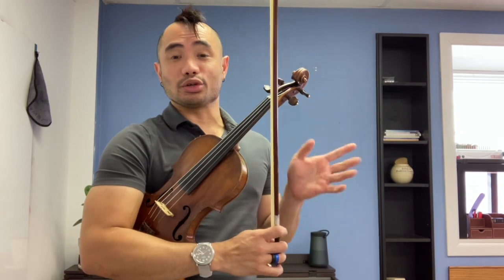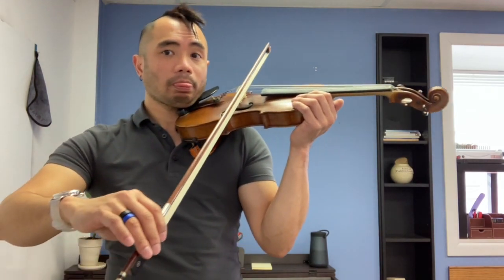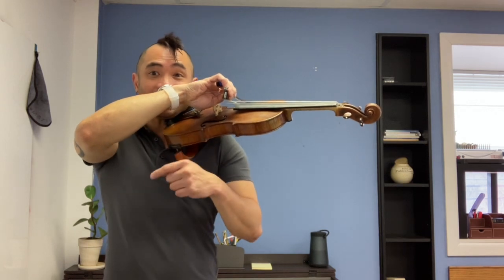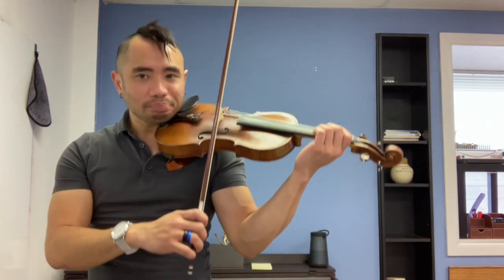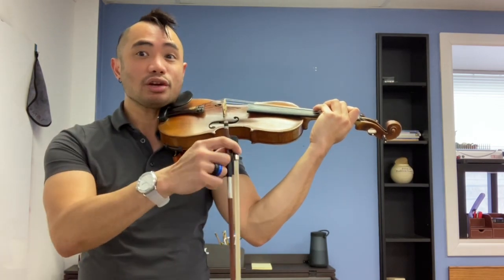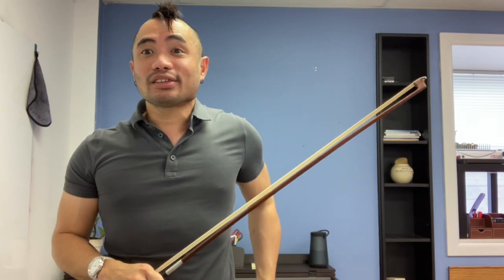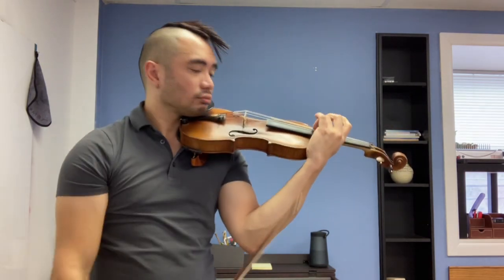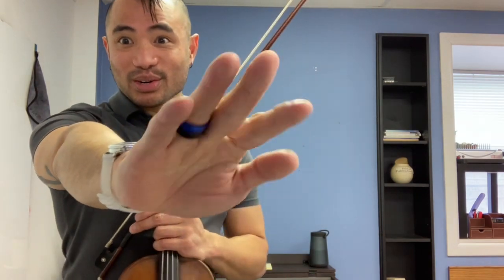Violin Bow metronome, Finger Patterns, Allegretto, & Andantino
Bow Metronome: use a metronome and set it to 60, 80, then 100. On each string play without stopping, in full bow 8, 6, 4, 3, 2, and 1 beats. This exercise is to promote bow speed, distribution, and pressure. It will also develop awareness of the "Kreisler highway."

Finger Patterns: Mallari's pattern handout. Play these with fingers marching, stomping, and tapping to build strength and independence. The player must build speed in order to truly advance. The bowing is up to the player, slurs/separate. After building comfort in the first position, you must do these same patterns in all other positions. If you continuously play these at the same speed/position after a few weeks, you are practicing incorrectly.

Practice-Along, Play-Along

Use these clips for your daily, weekly practicing.
Repeat it again and again and again.

I suggest you explore using headphones, earbuds, AirPODS, etc. to make sure that the sound is balanced. If you are playing louder than the clip, it will not go well. The “correct sound” should overpower any “incorrect sounds.”

I suggest exploring using the ‘practice mute’ method. What’s the practice mute method? It is found in the Supplement Packet. If you are confused, let me know! We can go over it!

My apologies if the quality of sound is not optimal! I am not a sound engineer and don’t edit the sound - I simply record them on an old iPad and upload them on YouTube as private, unlisted clips.